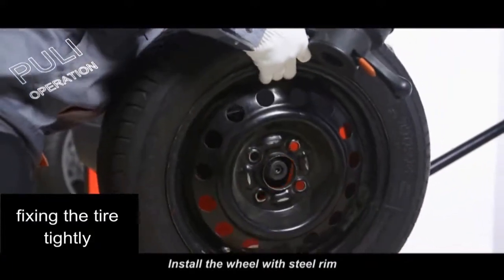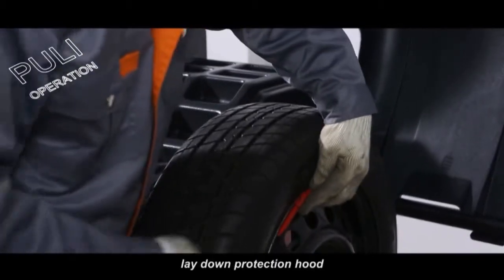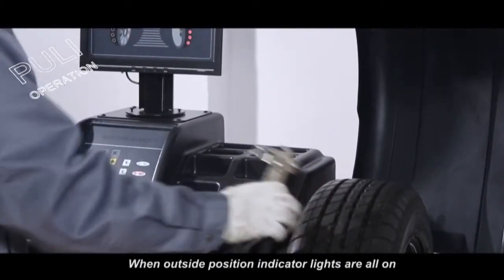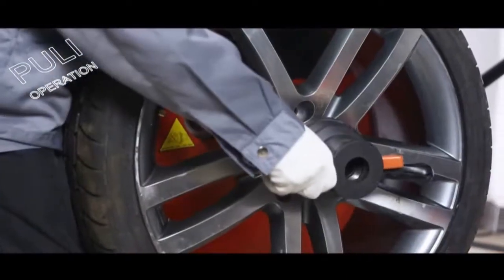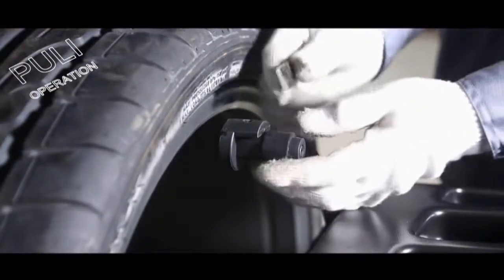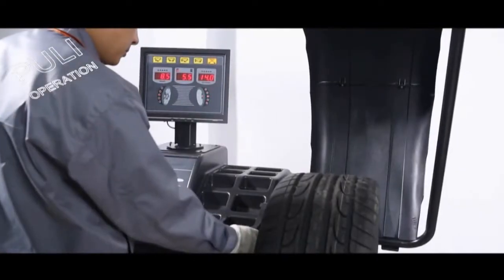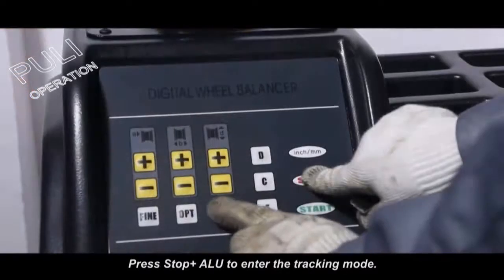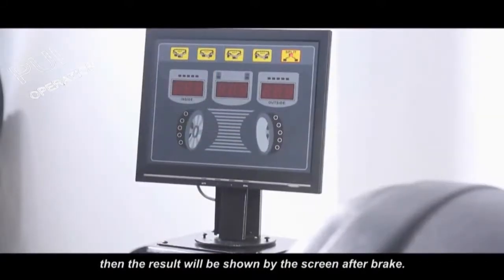Unite U-828 Wheel Balancer Installation Operation - Unite Automotive Equipments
Unite Automotive Equipments wheel balancers feature intuitive operation to allow your shop to accurately balance every wheel and tire assembly.
Unite U-828 Wheel Balancer
Features:

1. 15" LED light & Digital display.

2. Providing self-calibration and self-diagnosis functions.

3. Automatic distance and wheel diameter measuring, allowing faster data input.

4. Adding tracking sticky balancing mode, special for high-class wheel uses stick-on weights only.